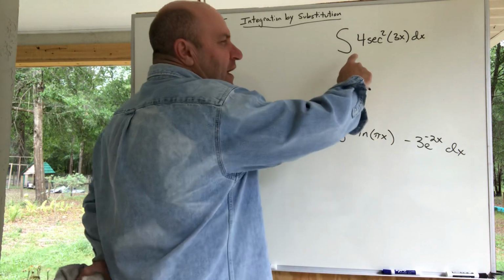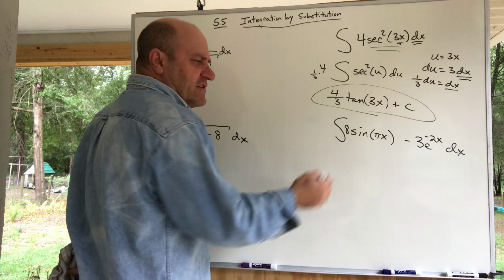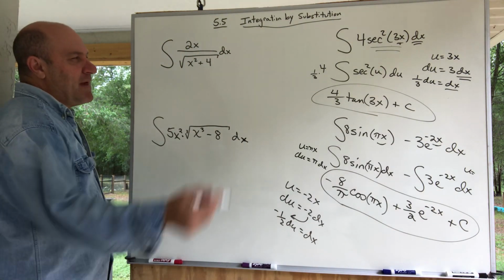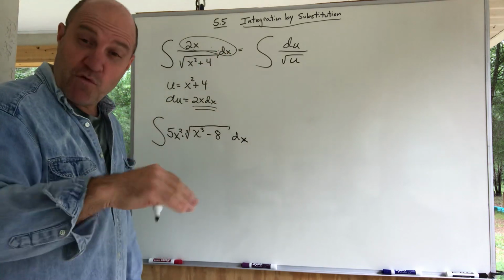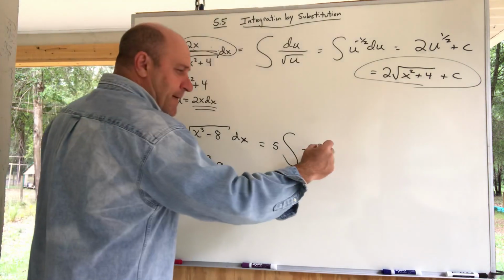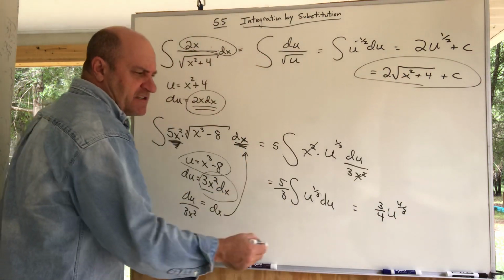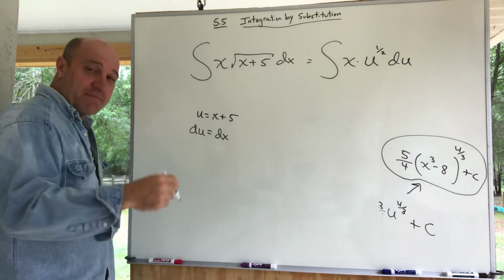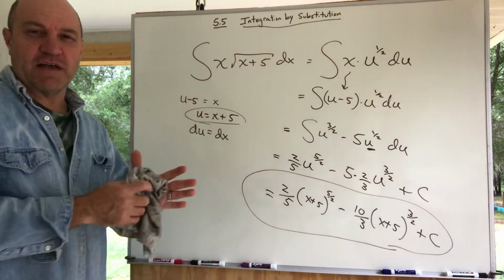Calculus 1, Ch 5.5, U-substitution